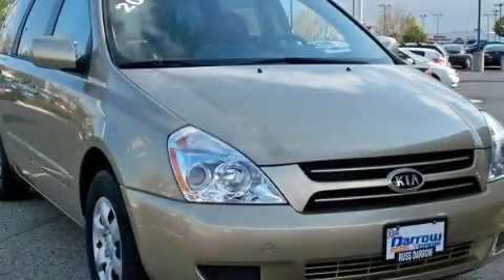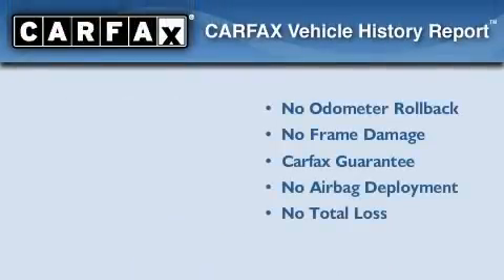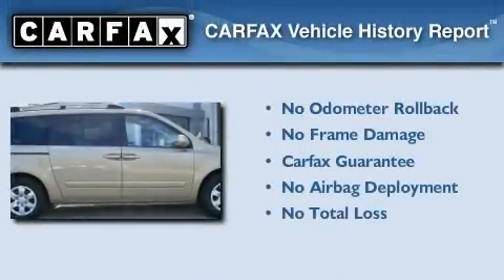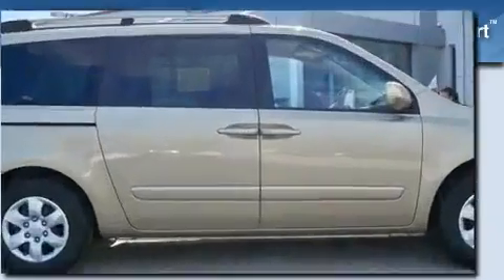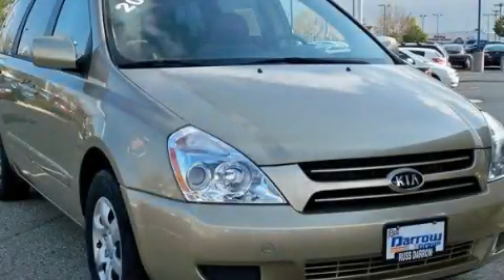Pre-Owned 2006 Kia Sedona Fond du Lac WI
Year: 2006
 Make: Kia
 Model: Sedona
 Engine: 3.8L
 Trans.: Automatic
 Exterior: Sunset Gold
 Miles: 32,908

 Stock: FK10551A

 Kia of Fond du Lac

 416 N. Rolling Meadows Drive